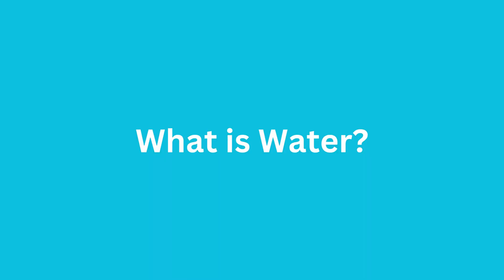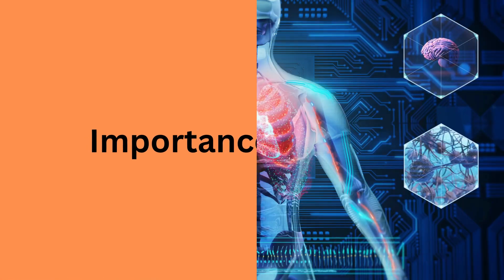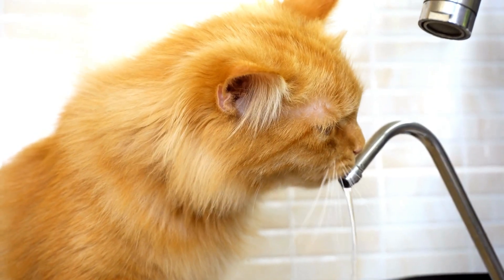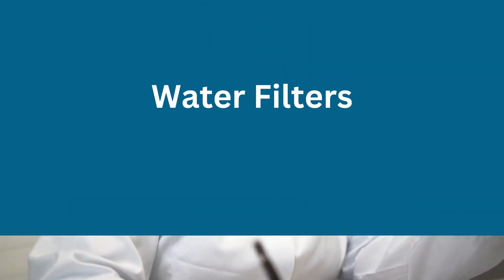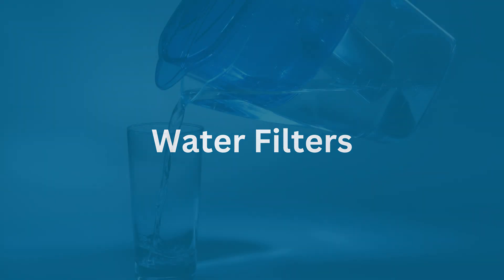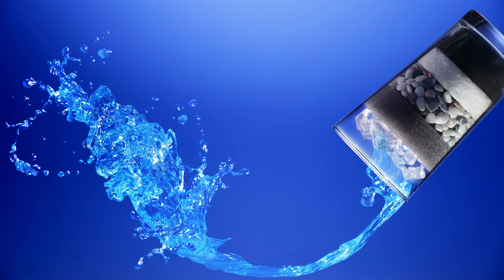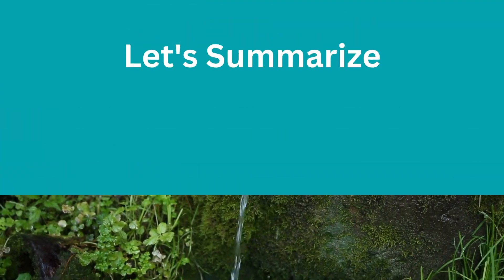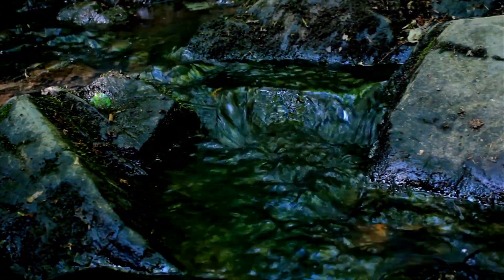The Importance of Water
Hello guys!

In this video, we will explore the properties of water, its importance, and the different types of water available to us.